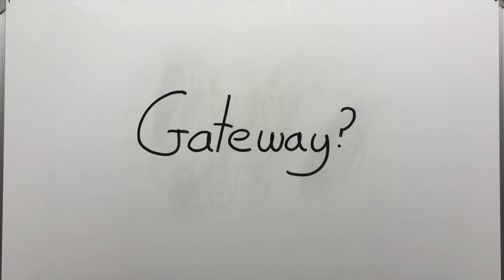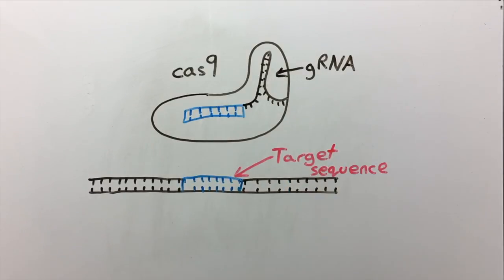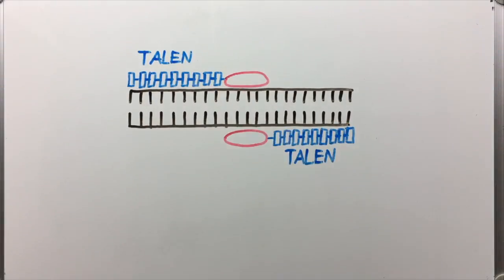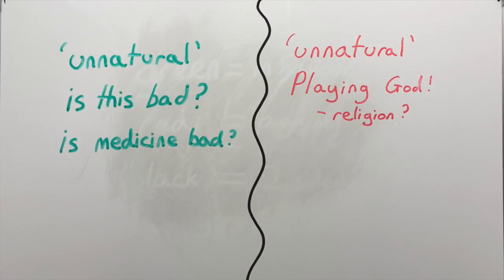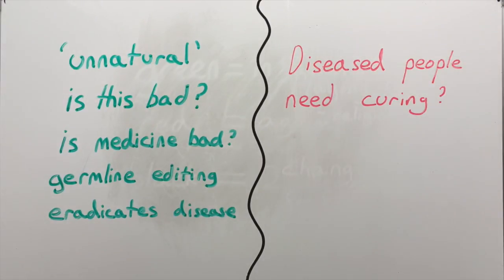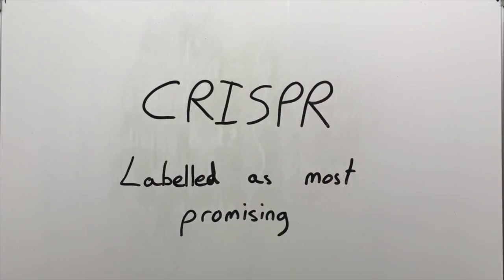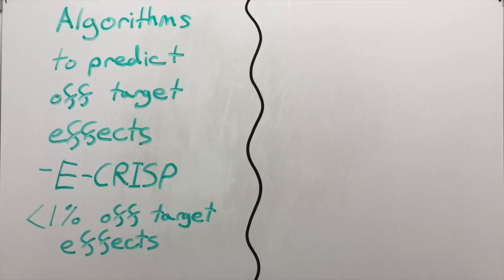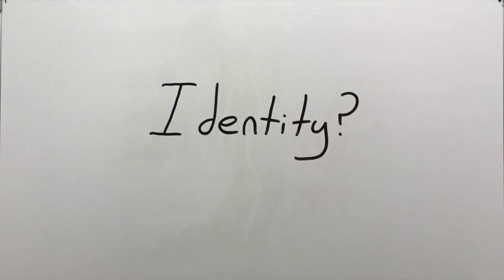Introductory video about the ethics behind human genome editing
An introductory video abut some of the big ethical arguments behind the editing of the human genome. This video was part of a disertation project aimed was designed for masters students studying Industrial Biotechnology at Newcastle University